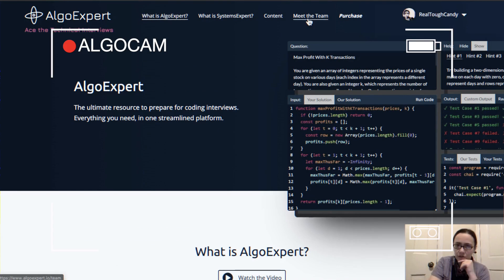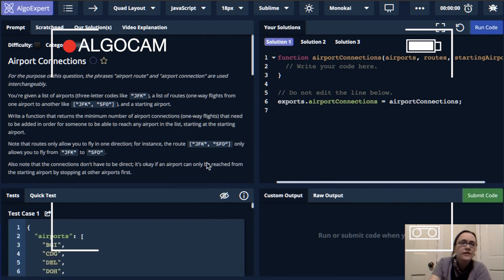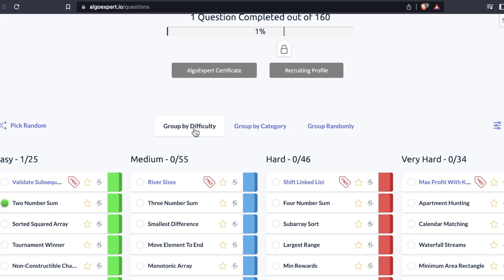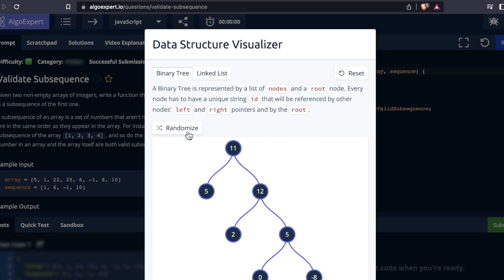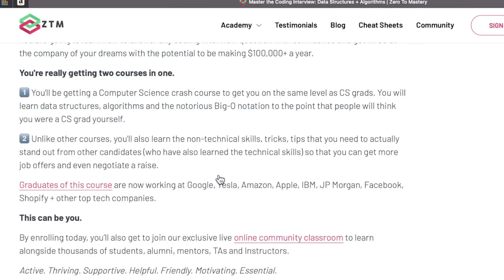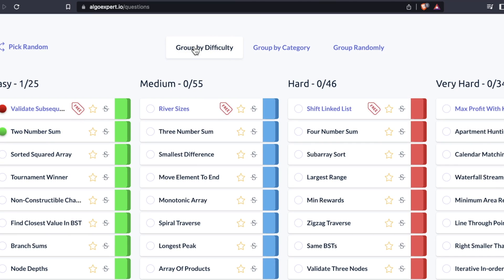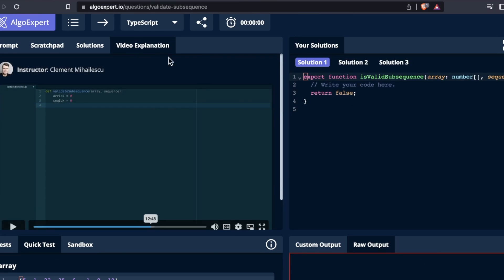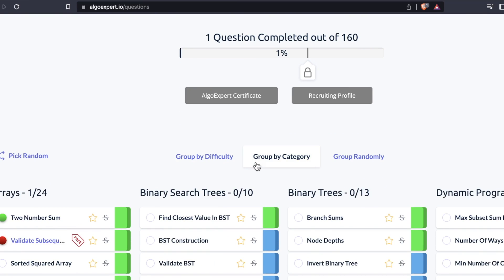Is AlgoExpert still relevant? ALGOEXPERT.IO review (2023)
🔥 💻 📚 JUMPSTART YOUR TECH CAREER! Put yourself ahead of the pack! Learn critical tech career skills, ranging from web developer freelancing to optimizing your portfolio

🕰 TIMESTAMPS
0:00 Intro
1:01 AlgoExpert 2020 vs 2023
1:54 Competitor Platforms, AlgoMonster
2:44 The LeetCode Grind vs AlgoExpert
3:23 Can AlgoExpert succeed in today's job market?
3:50 Do I still recommend AlgoExpert?
3:59 Should new developers use AlgoExpert to learn coding?